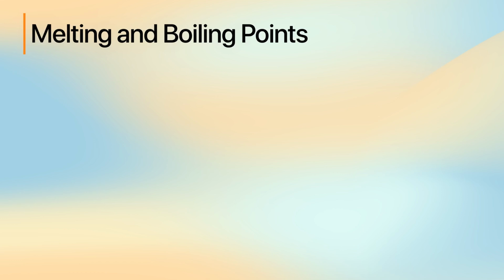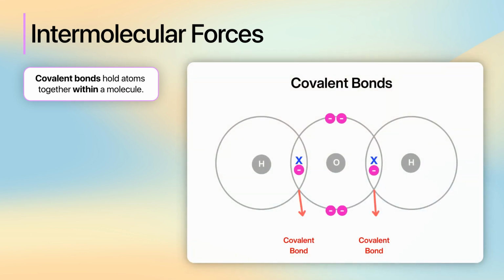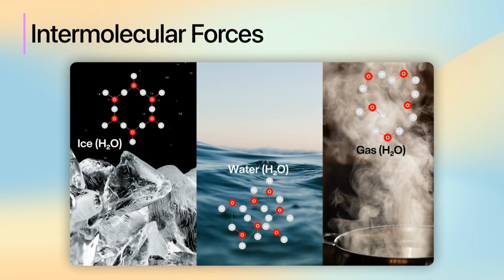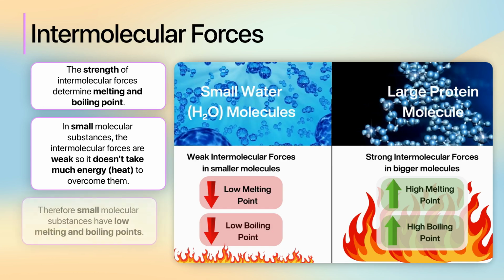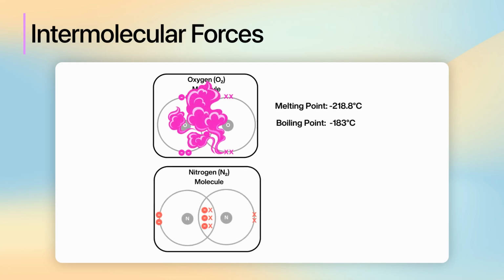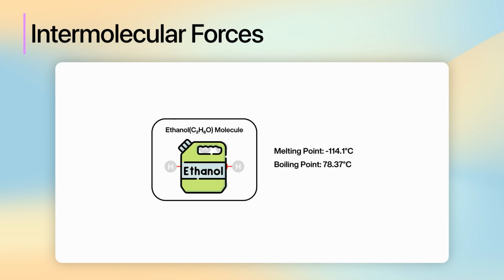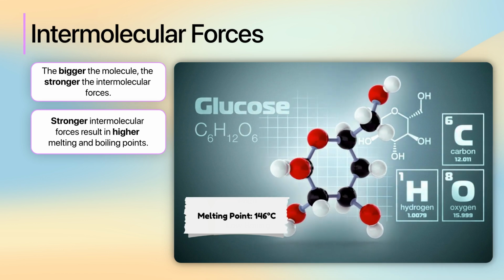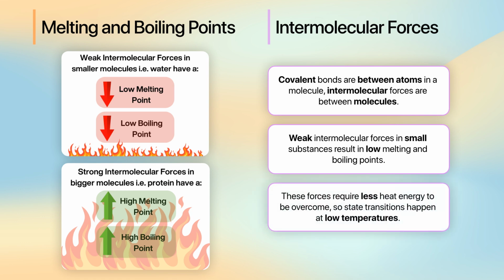Melting and Boiling Points of Molecular Substances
Welcome to our GCSE Chemistry lesson on the melting and boiling points of molecular substances! In this video, we'll explore why small molecular substances such as oxygen, nitrogen, chlorine, water, and ethanol have low melting and boiling points, compared to metals or giant covalent structures like diamond and silicon dioxide. This understanding is rooted in the nature of intermolecular forces.

📚 In this lesson, you will learn:

- How to identify and explain the low melting and boiling points of small molecules.
- How to differentiate between covalent bonds and intermolecular forces.
- How to analyse the impact of intermolecular forces on the physical state of substances at room temperature.
- Predicting the behaviour of these substances based on the strength of their intermolecular forces.

✨ Key concepts covered:

- Intermolecular forces vs. Covalent bonds: Learn the differences and why intermolecular forces affect melting and boiling points significantly more than covalent bonds during state changes.
- Practical examples: Discover the melting and boiling points of several substances, including oxygen, nitrogen, and ethanol, and understand why they exist as gases or liquids at room temperature.
- Connection between molecule size and intermolecular forces: Understand why larger molecules tend to have stronger intermolecular forces and higher melting and boiling points, as illustrated with substances like glucose.

By the end of this lesson, you'll be confident in predicting and explaining the melting and boiling point properties of molecular substances based on microscopic interactions.

🤔 Common Questions Answered:

- Why do small molecular substances have low melting and boiling points?
- What is the difference between intermolecular forces and covalent bonds?
- How do intermolecular forces affect the state of a substance?
- Why is there a variation in melting and boiling points among small molecular substances?
- How does molecule size influence intermolecular forces and boiling points?
- How do intermolecular forces explain the properties of gases and liquids at room temperature?